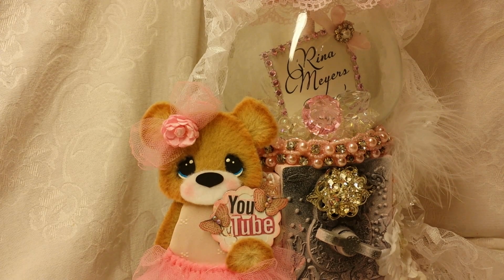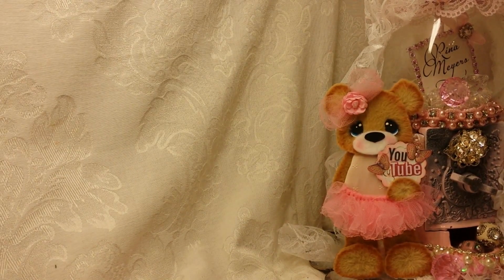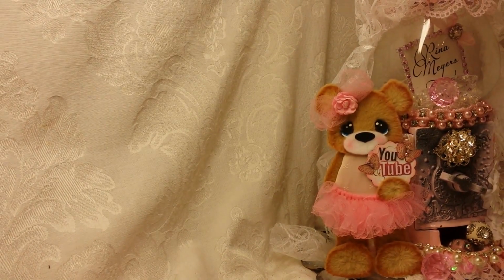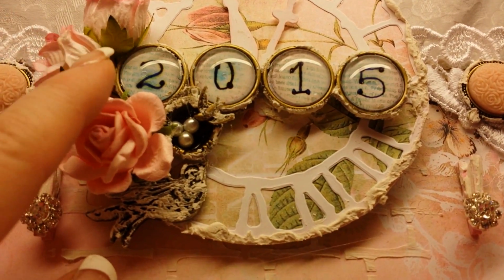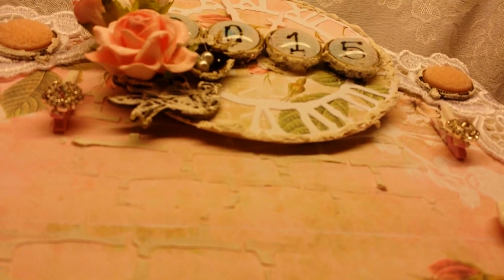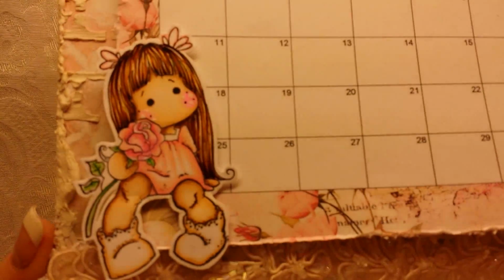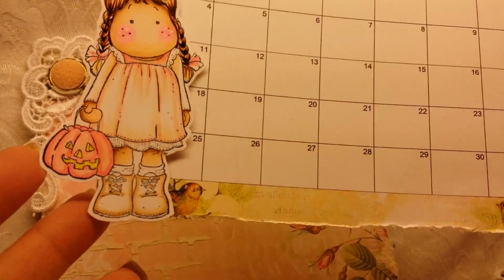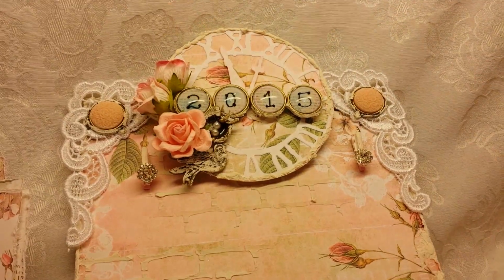Magnolia Tilda Shabby Chic Wall Calendar for Craft Fantastic and KSP